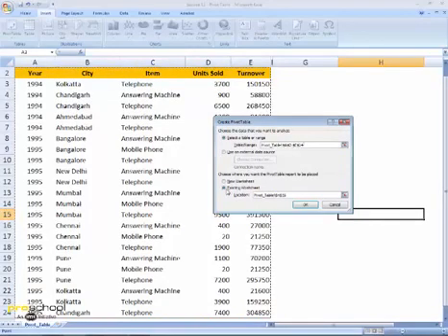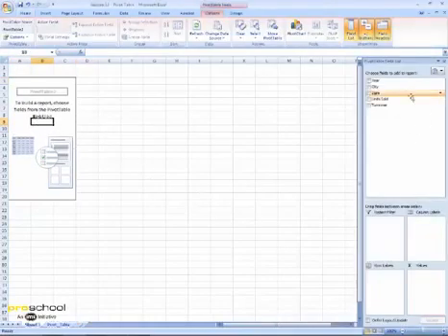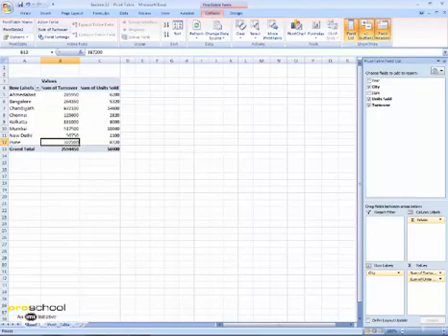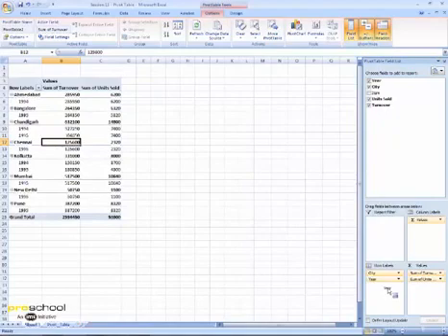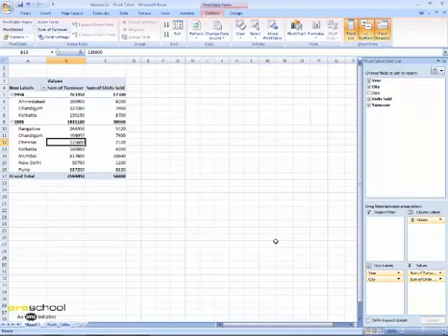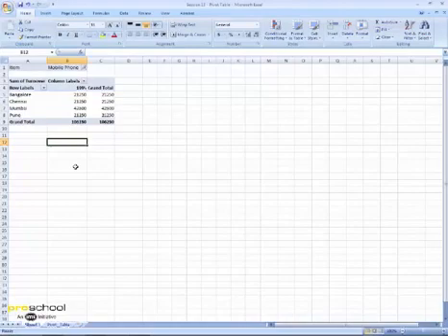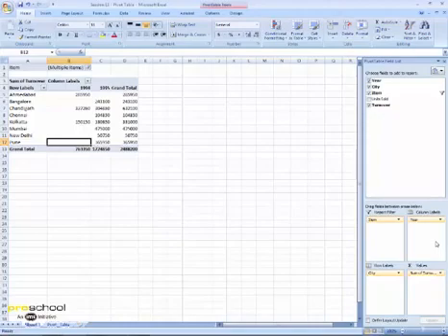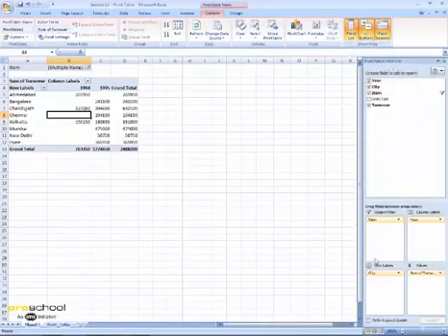Pivot table in Financial Modeling using Excel